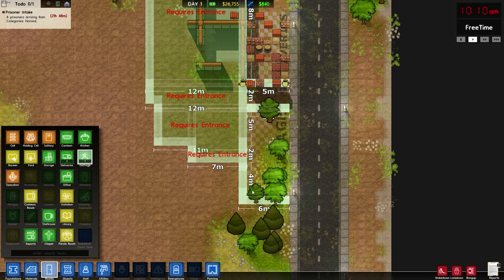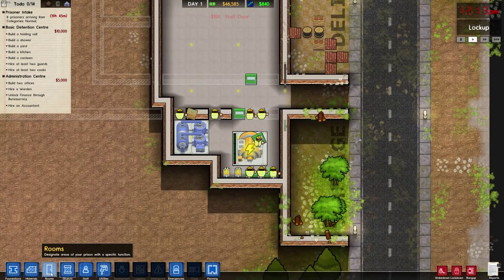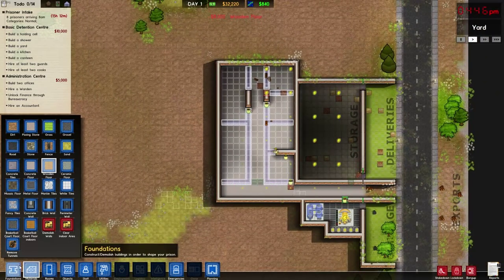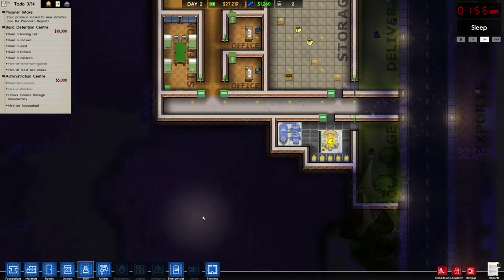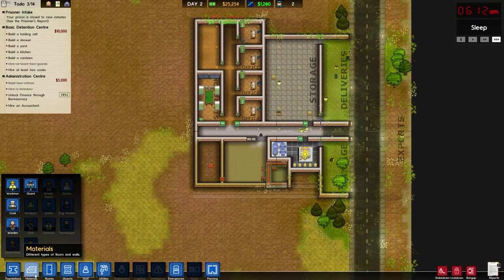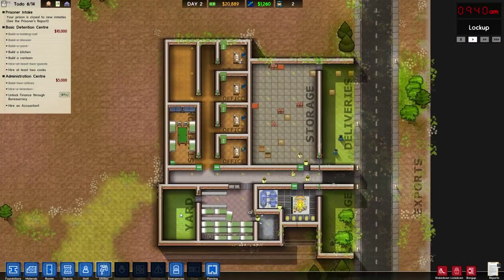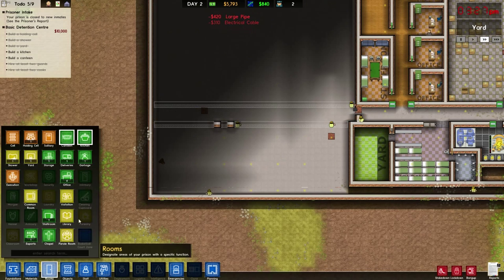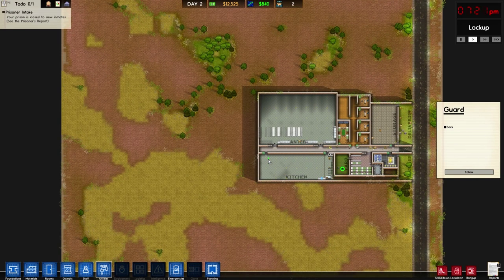Trex Completes: Prison Architect Episode 1- Administration Center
Welcome to Prison Architect! The taxpayer death penalty simulator! In case you don't know, in Prison Architect, you build and maintain a prison. This is harder than it seems, as Raising Arizona proves, but we're attempting it anyways! Enjoy!

Prison in Thumbnail: Alcatraz

All other music comes from the Prison Architect In Game Soundtrack.